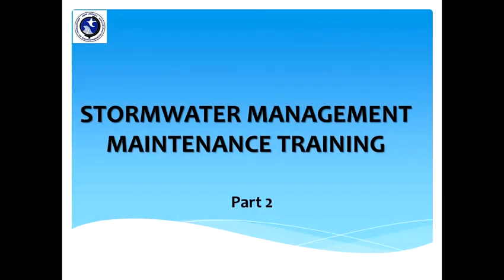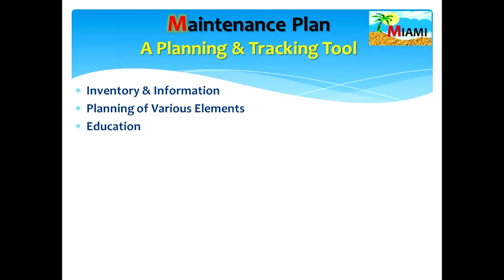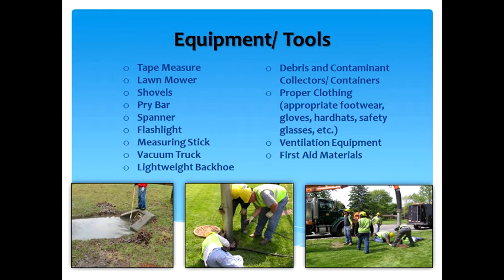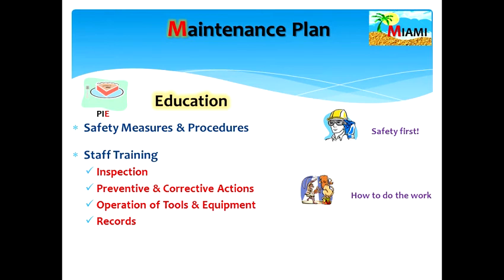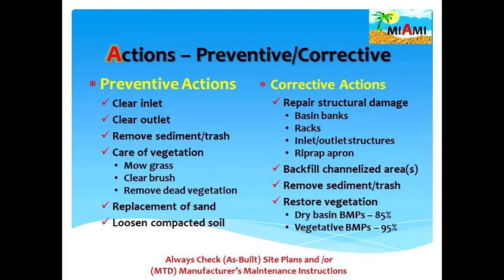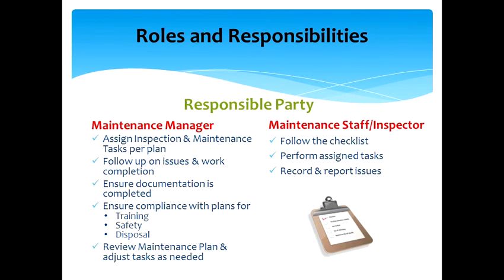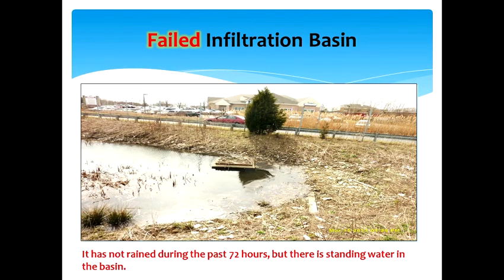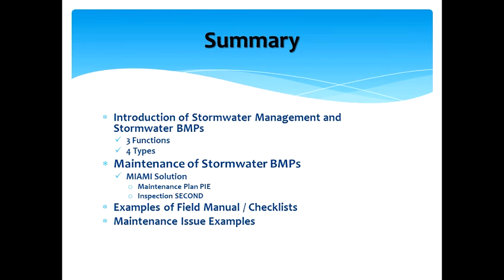Stormwater Management Maintenance(2015) [Part 2]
This training is intended to give an overview of stormwater BMP functions and the maintenance requirements within the Stormwater Management rules and the MS4 permits.